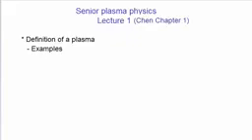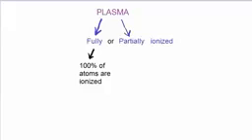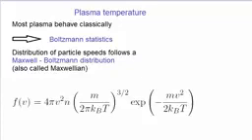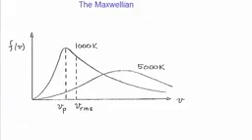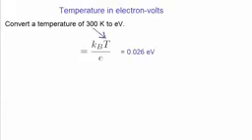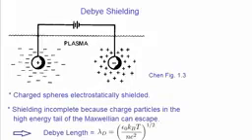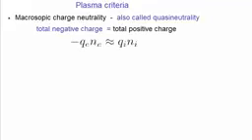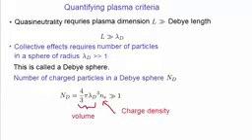Senior plasma physics msc holders part one